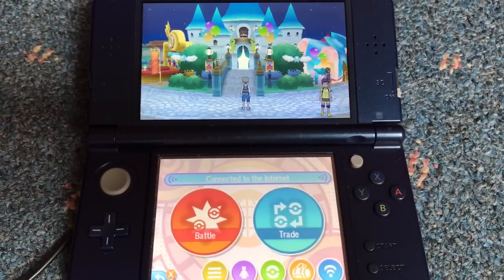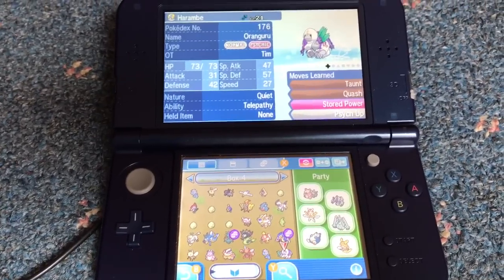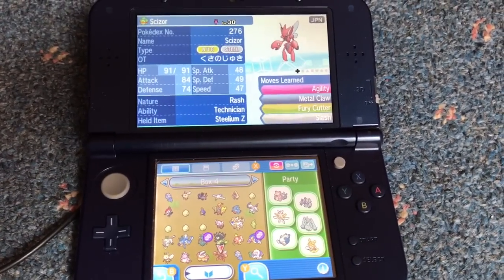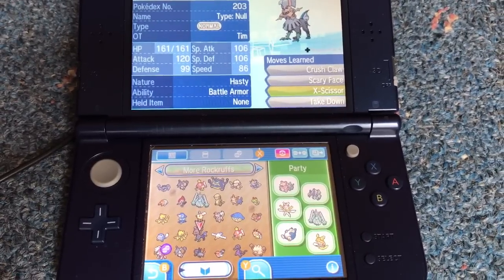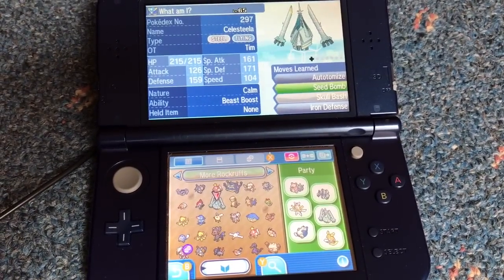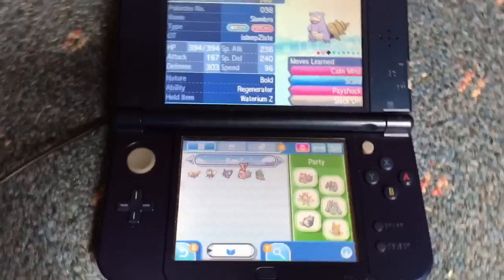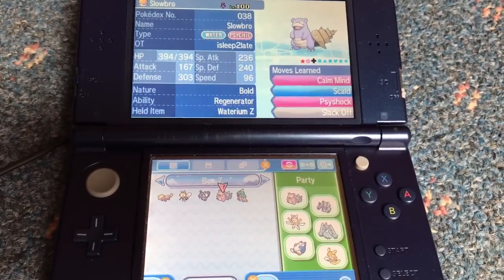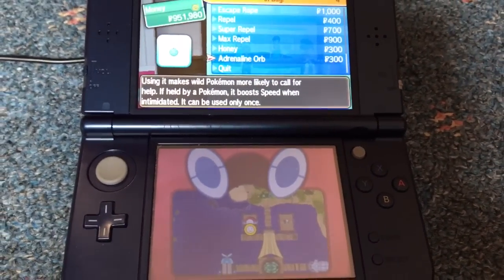GET ANY SHINY POKÉMON IN POKÉMON SUN AND MOON (NO HACKS)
Or you could actually PLAY the game, but whatever floats your boat.